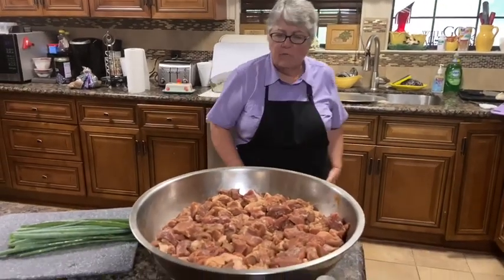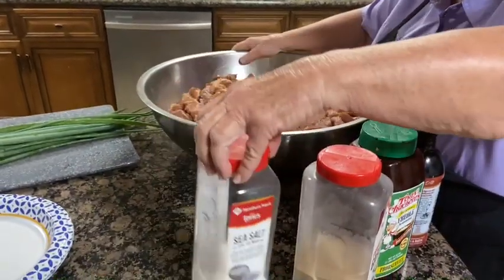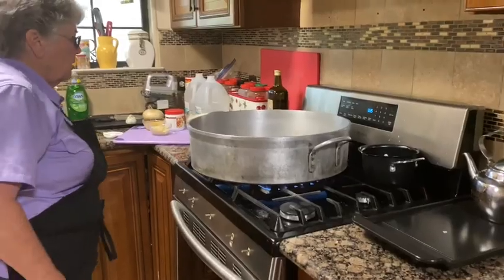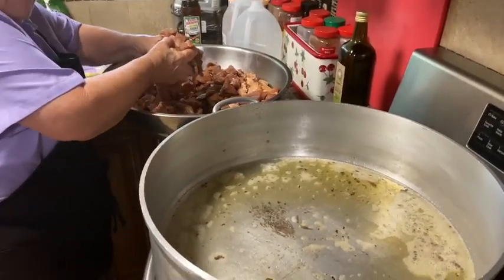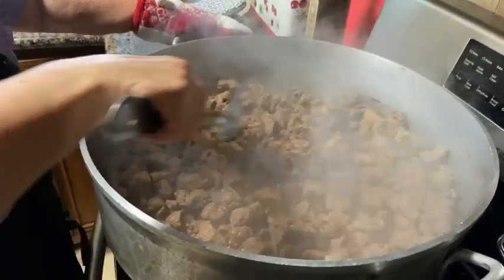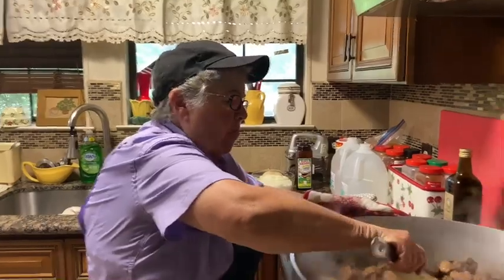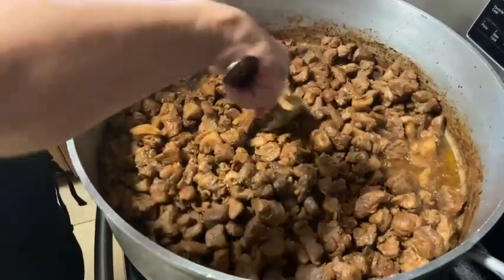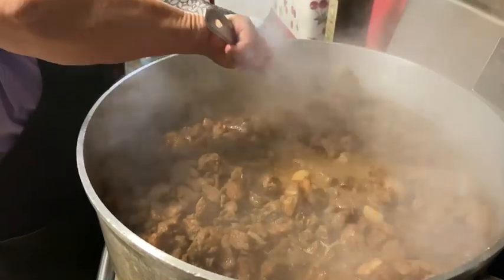The best cajun jambalaya in the world! Me-Maw Hantz at her best!